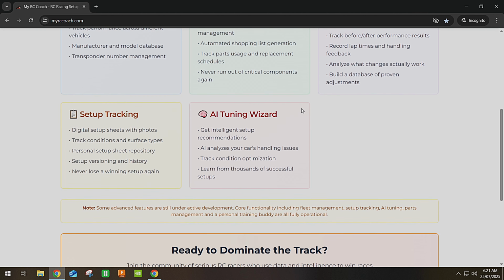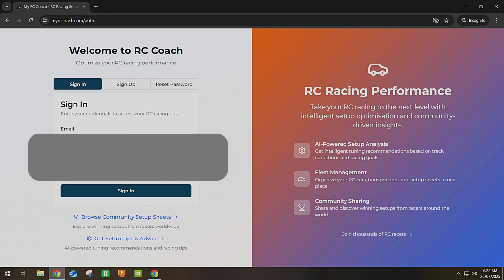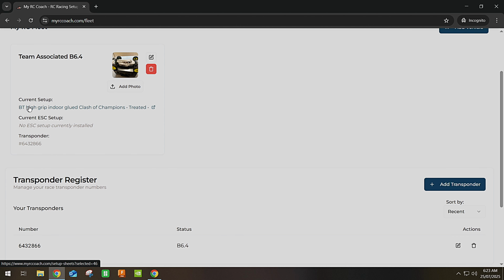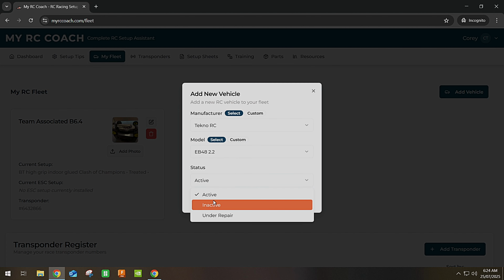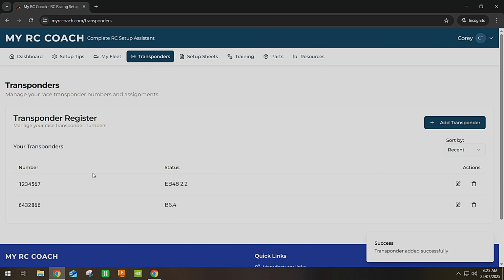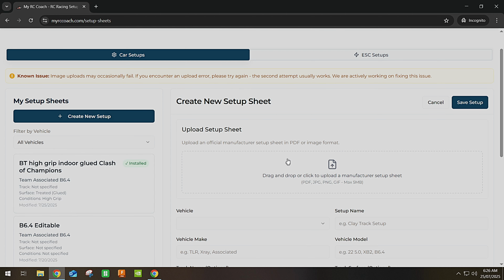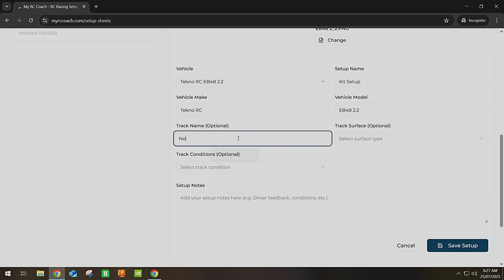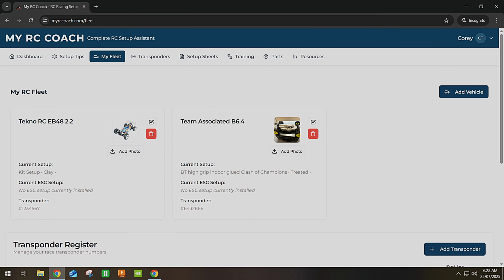Getting started with My RC Coach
Welcome to My RC Coach! In this video we guide you through logging in to the site, setting up your fleet and transponders, and adding a Setup Sheet.